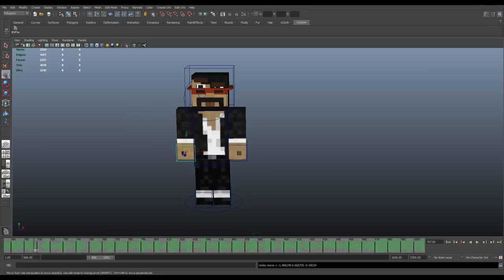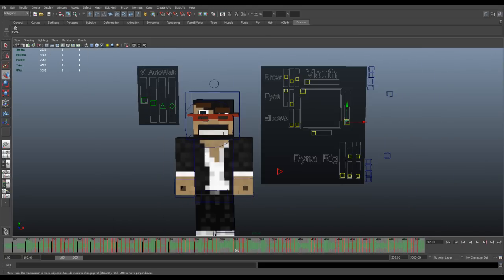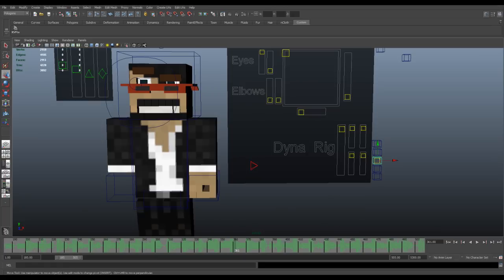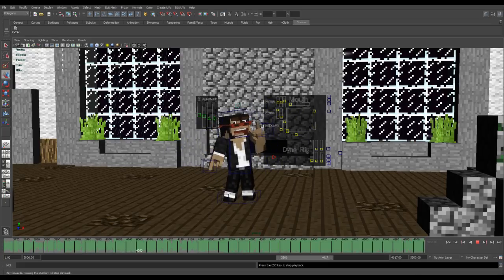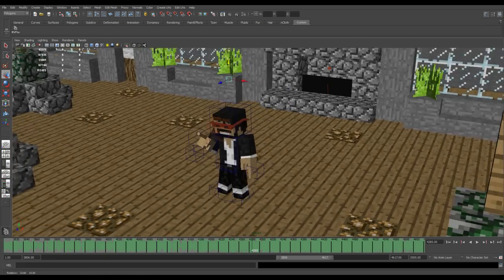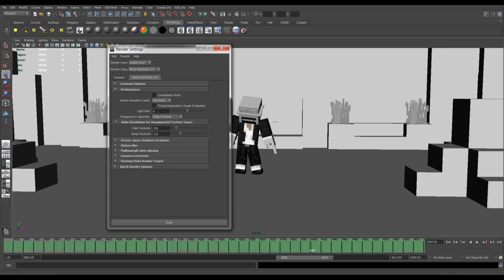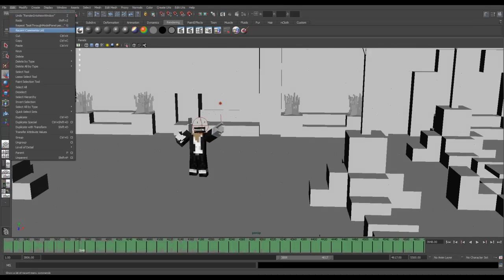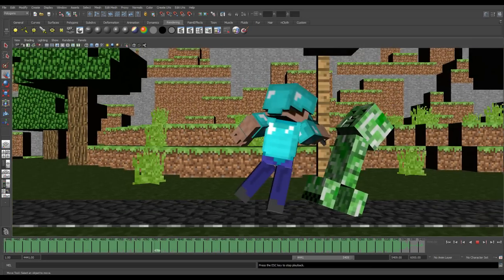Revenge - Behind the Scenes